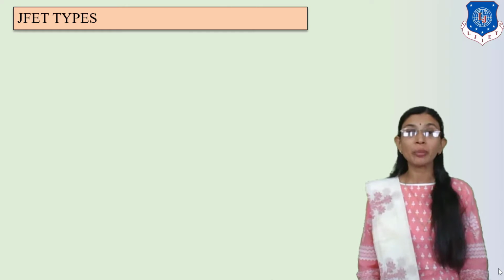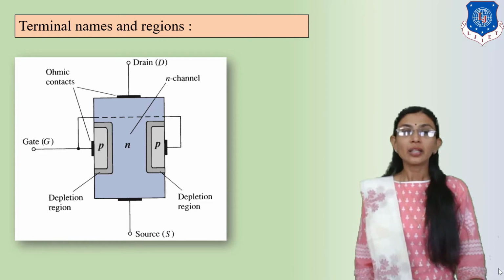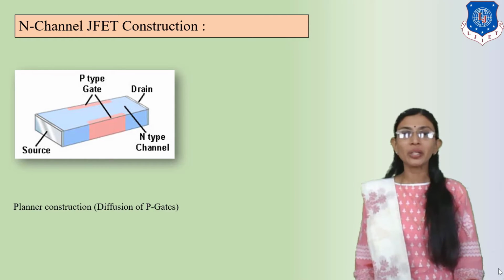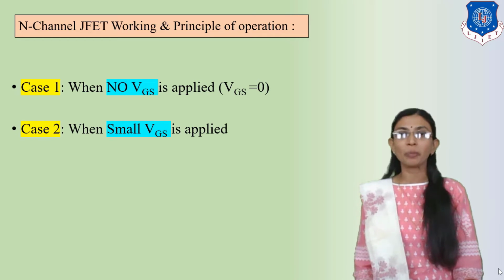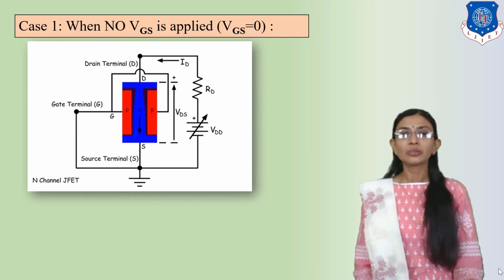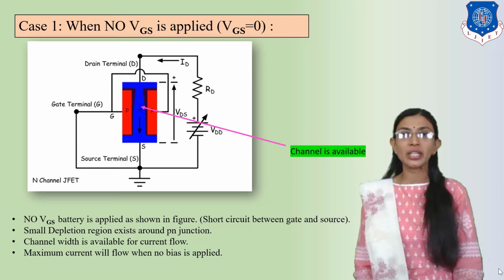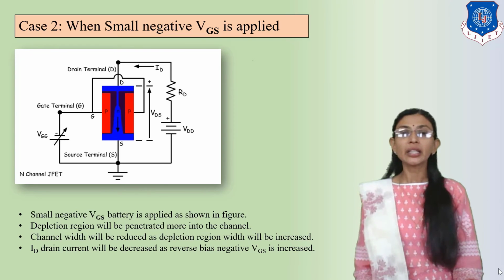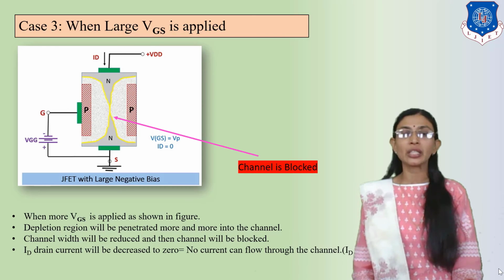Lec-24_N Channel JFET I Basic Electronics I First Year Engineering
n-channel